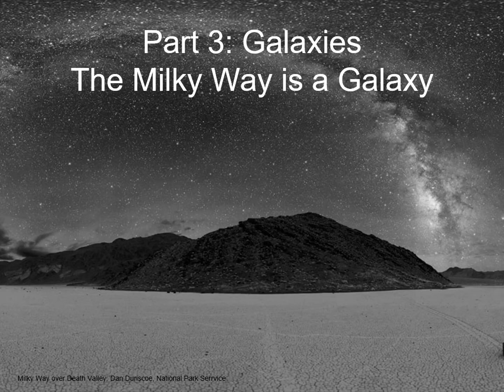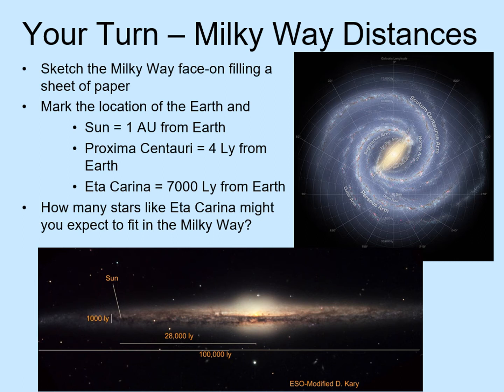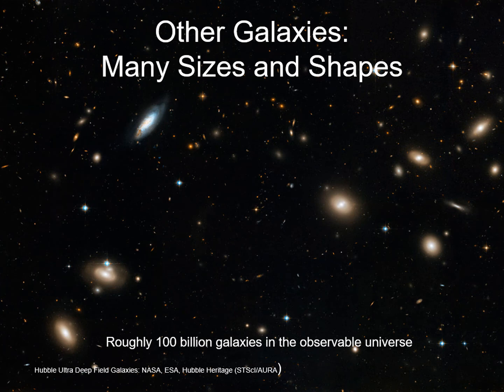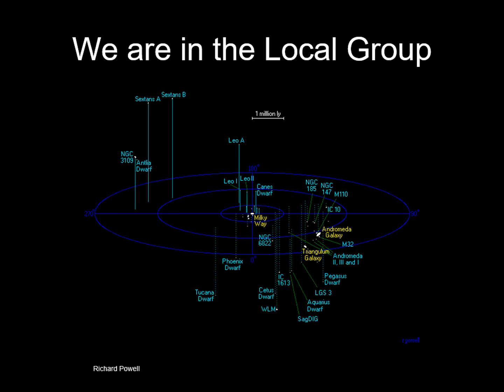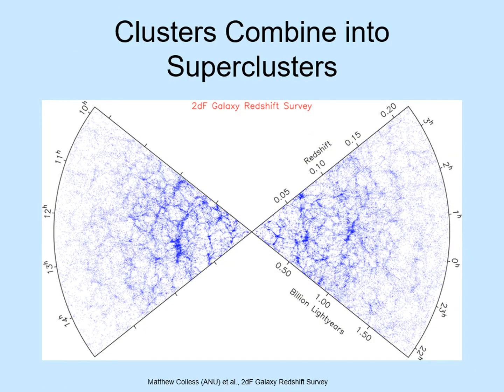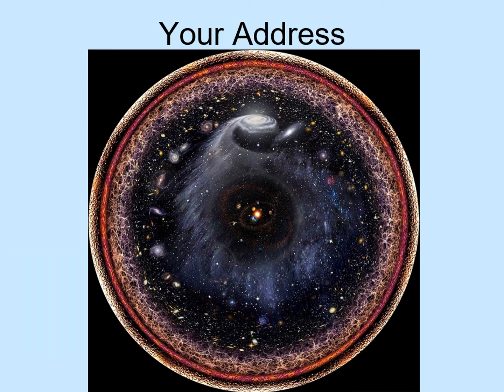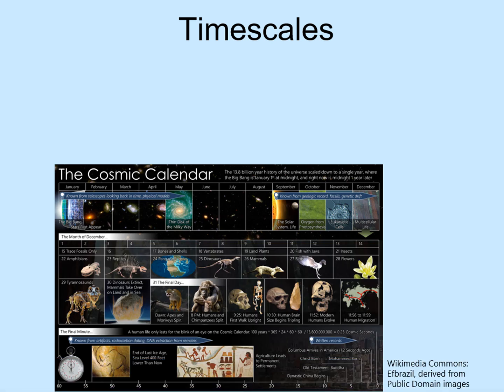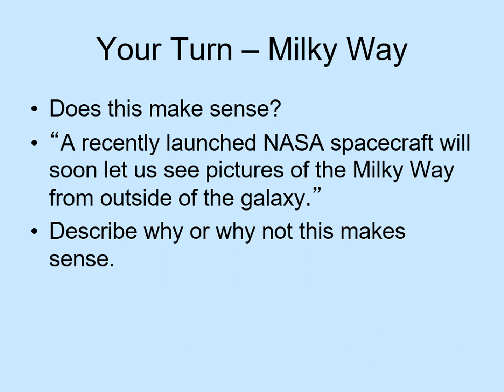Stellar Astronomy Lecture 01a Intro Part 3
Part 3 of the Introductory Lecture from our classes on Stellar Astronomy. This one focusses on the galactic scale.